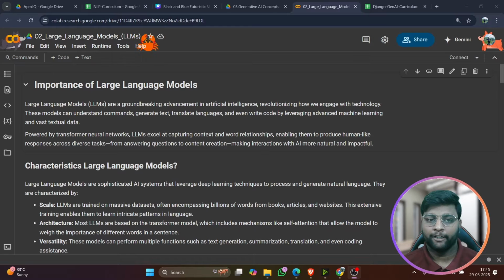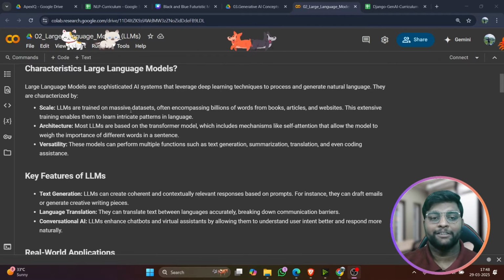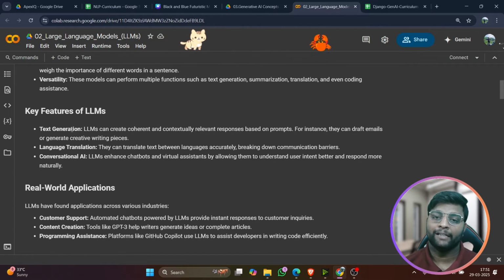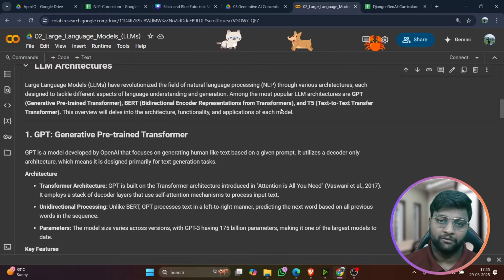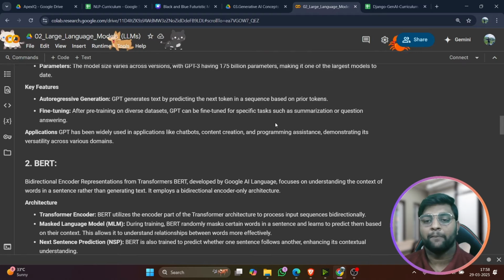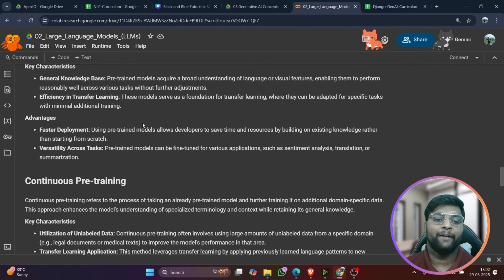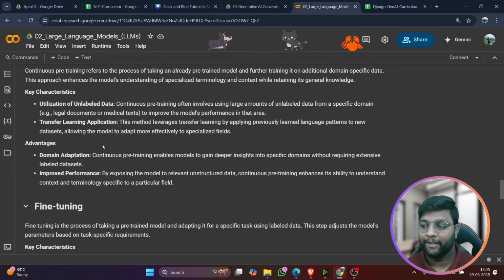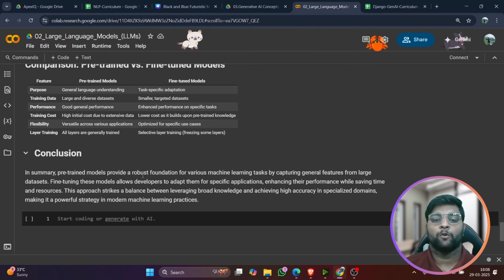Using LLMs with Django - Intro to Large Language Models & Their Evolution From Transformers to LLMs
Welcome to Episode #7 of the Django GenAI Series!

In this video, you’ll get a clear and practical introduction to Large Language Models (LLMs) and understand how to seamlessly integrate them into your Django projects.

🔥 What You’ll Learn:

✅ What exactly are LLMs and how do they work?

✅ The fascinating evolution of LLMs—from Transformers to today's powerful models from OpenAI and Meta.

✅ Practical examples of using LLMs with Django.

✅ Key tips and best practices for integrating Generative AI into web development effectively.

Django Developers & Web Developers

Students exploring AI integrations

Anyone interested in practical Generative AI applications

Generative AI
Django Bootcamp
Large Language Models
LLM Django Tutorial
RAG in AI
Oracle Cloud Free Tier
Production Ready AI
Generative AI with Django
AI Project Deployment
Django AI Integration
RAG Django Tutorial
Full Stack AI Development
Django Oracle Cloud Deployment
Gen Ai Explained
Django for Gen Ai
GANs
VAEs
GPTs
Transformers
LLMs (Large Language Models)
GPT-2
Generative Models
Transformer Architecture
GPT-2 Demo
GPT-2 Tutorial
Generative AI Implementation
AI with Python
Coding AI
Django AI